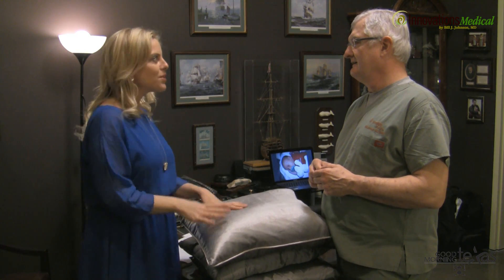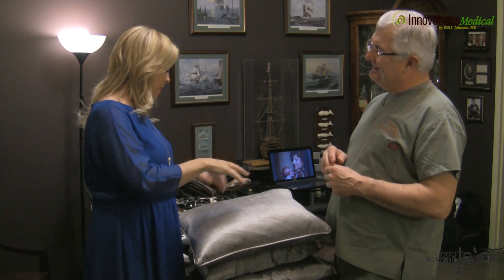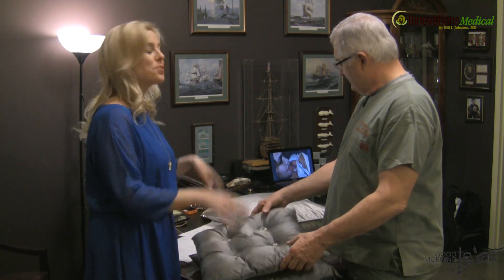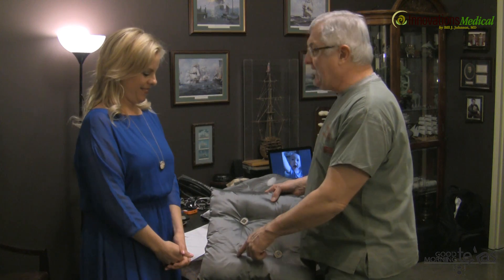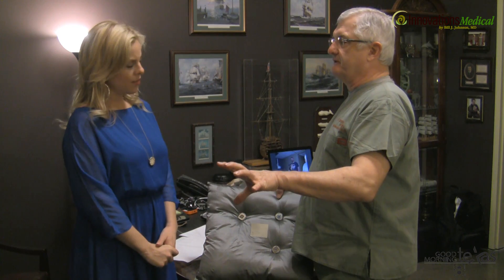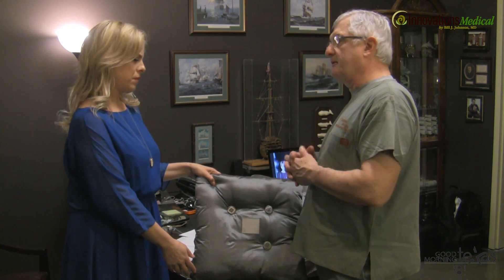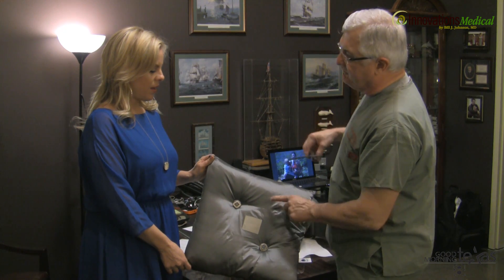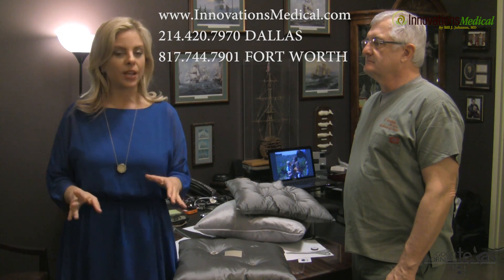Dr. J Off Air - Ep.2 - Cellulite, What Causes It and What Treatments Actually Work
Host: Dr. Johnson, this is so cool to go behind the scenes to your offices where all these procedures take place and shower GMT viewers exactly what's going on when they come in for these great medical procedures. Today is one of my favorite topics on the police favorite topic as well because so many people ask me about cellulite treatments so let's start with defining it. What is cellulite?

Dr. J: Well, cellulite is that mattress light or some people call it orange peel appearance that many women and occasional men get on their legs predominantly. You can see it occasionally on abdomen and arms but for the most part of problem of the back in front of the thighs.

Host: Okay! And cellulite is non-discriminatory, I mean then girls fit girl’s overweight girls every type of woman has some type of style.

Dr. J: That's exactly right. He doesn't matter the most studies show at least eighty percent of women have cellulite and it doesn't matter if you're overweight doesn't matter if you're skinny what really matters is if mom or grandma.

Host: Okay! Things our it’s way.

Dr. J: It's one of those genetic things and it does tend to get a little worse with the pregnancy and it does tend to get a little worse as when they get into their late 20s, 30s, and 40s. It actually can fade a bit by the late 40s and 50s it actually can get a little better after men women go through menopause.

Host: Well! There is something good about getting older.

Dr. J: They're, so, there's one.

Host: There's one way for us women. Okay! What are these pillows demon spoil in?

Dr. J: That’s a really good example that we can show to kind of give demonstrate with these pillows what's happening with cellulite. So, if we leave this pillow we think of the filling that's inside is our fat and then the cover the skin this is what we all want to look like nice and smooth and silky looking.

Host: My Christy is gray if I could look like this pillow awesome.

Dr. J: So, that's this is the ideal and unfortunately this is all too often what we see we've got the deep dimples and we also have the kind of folds or creases that go with it. So, if we're going to come up with a treatment we have to understand what's going on and these pillows we can really use to demonstrate the two most important things that are happening when we have sailing. The first is if we think of this as the lower part of our skin. The fat is erupting from below up into our lower skin that's why coke's causes the bulgy areas that can get shiny and feel real firm and swollen that's this fat erupting into the lower skin then the dimples are caused predominantly just like these tufts are by connective tissue that down below is tying it down to towards the muscle so, that in order to address cellulite we really have to address the fact that the fat is erupting through into the lower skin and we have to get rid of the little tufts a little connective tissue pillars that are tying it down.

Host: Okay! So, this is really cute on a pillow not so cute on the derriere. So, that's where you come?

Dr. J: That's where we come in. So, we talked about how do we do that. Well, as you can see on this pillow we've got a patch. Okay! So, we patched it where it's extruded through and we've also got one tuft that we've cut, and it starts to smooth out. So, how do we patch and how do we cut in the body

WHY DO WE GET LOOSE SKIN?

Send Stuff To:
Alan Vojtech
Innovations Medical
Innovations Stem Cell Center